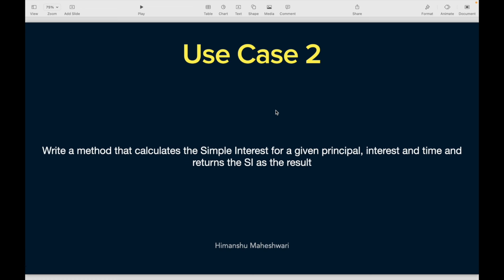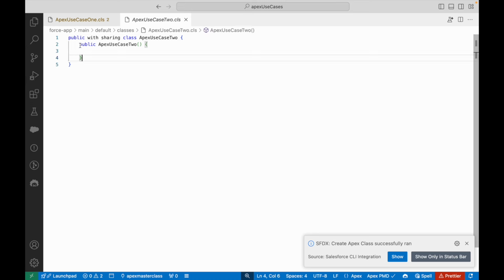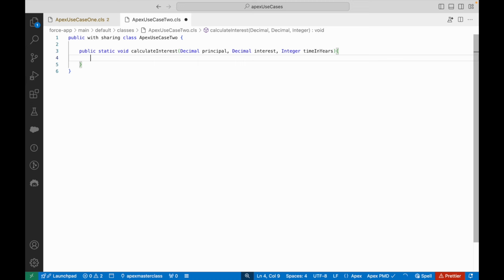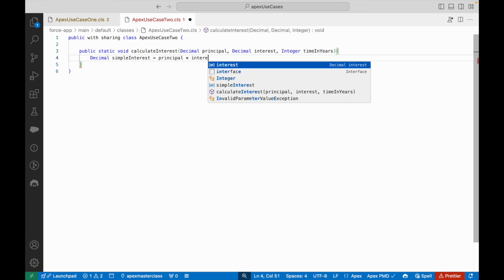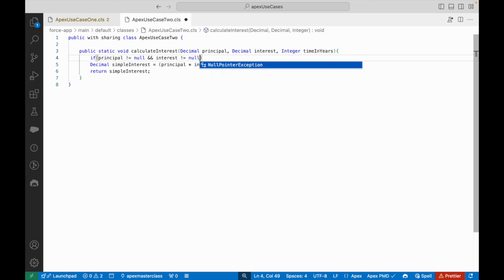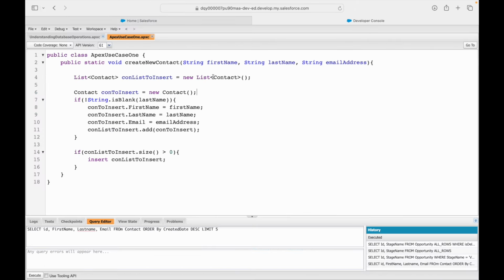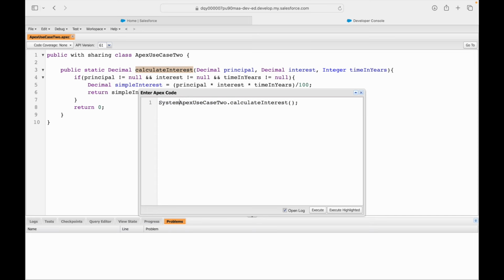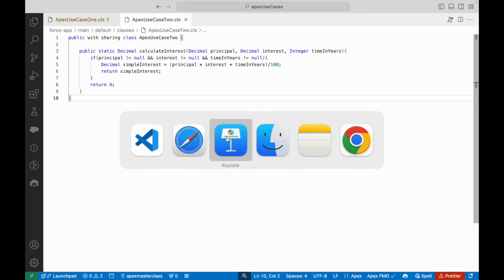Apex Use Case 2 | Chapter 62 | Salesforce Developer Masterclass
Write a method that calculates the Simple Interest for a given principal, interest, and time and returns the SI as the result

Put your Salesforce skills to the test with this practice use case! Learn how to write a method that calculates Simple Interest based on principal, interest, and time. We’ll cover the mathematical formula, implementation in Apex, and best practices for ensuring accurate calculations. This use case is great for developers wanting to practice Apex logic and improve their understanding of mathematical operations in Salesforce. Keep up with "Salesforce Makes Sense" for more practical coding challenges and real-world scenarios!